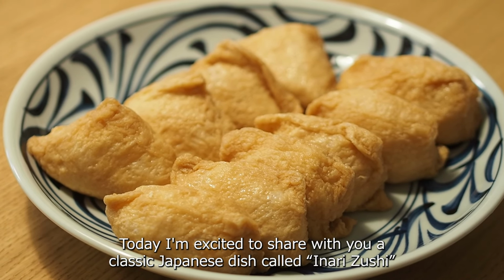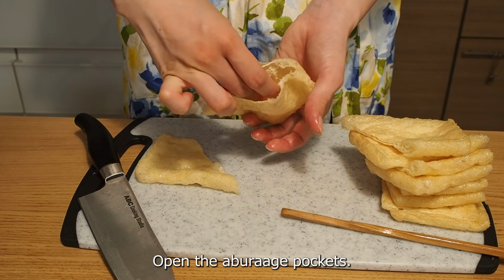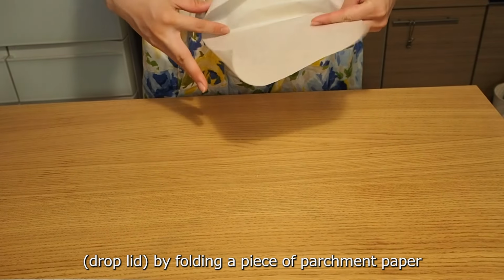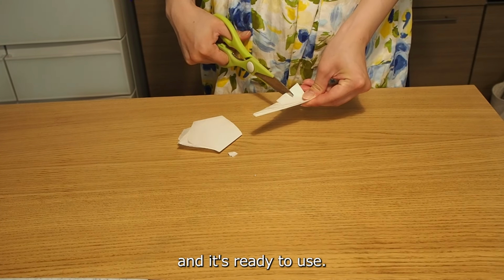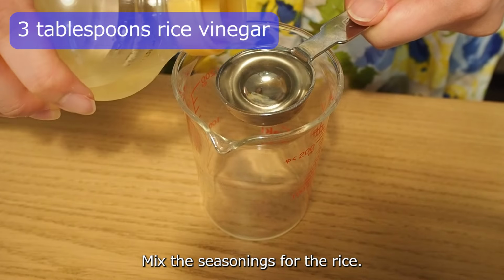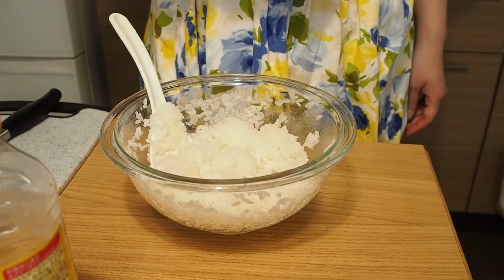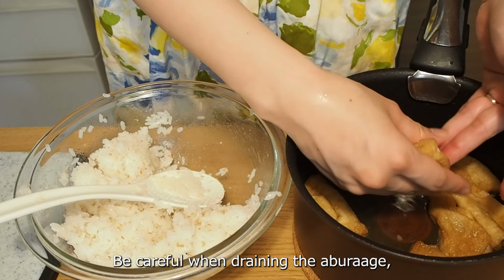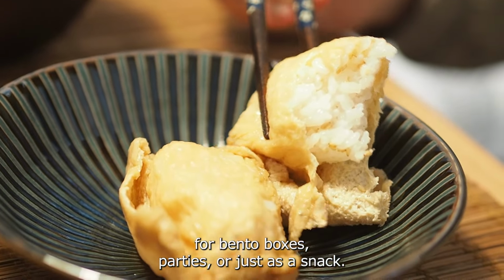Easy and Delicious Inarizushi Recipe: Japanese Sushi Pockets🥢🧑‍🍳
Learn how to make the classic Japanese dish "Inarizushi" with this simple and tasty recipe. Inarizushi is a type of sushi made by stuffing seasoned deep-fried tofu pockets, known as "aburaage," with sushi rice. Perfect for bento boxes, parties, or as a snack, these little pockets of joy are sure to impress your family and friends. This video will guide you through the process of preparing the aburaage, making the sushi rice, and assembling the inarizushi.

Ingredients (makes 10 pieces):
- 5 aburaage (deep-fried tofu pockets)
- 400g cooked rice
- 3 tablespoons rice vinegar
- 4 teaspoons raw cane sugar
- 1/4 teaspoon salt
- 120ml water
- 1/4 teaspoon Japanese dashi powder
- 2 tablespoons raw cane sugar
- 2 tablespoons sake
- 2 tablespoons mirin
- 1 1/2 tablespoons soy sauce

Simple Recipe:
1. Boil the aburaage for 5 minutes to remove excess oil, then drain and press out the water.
2. Simmer the aburaage in a pot with water, dashi powder, sugar, sake, mirin, and soy sauce for 10 minutes, then let it sit to absorb the flavors.
3. Mix rice vinegar, sugar, and salt, then pour the mixture over the cooked rice and mix well.
4. Fan the rice to cool it down and give it a glossy appearance.
5. Drain the aburaage and stuff each pocket with the seasoned rice.
6. Serve the inarizushi with soy sauce, if desired.

Don't forget to:
Like 👍 if you enjoyed this recipe.
Share 🔄 with friends and family who love Japanese cuisine.

Happy Cooking! 🌟